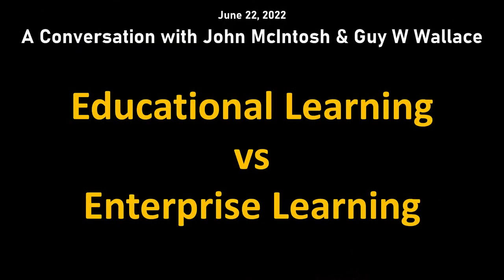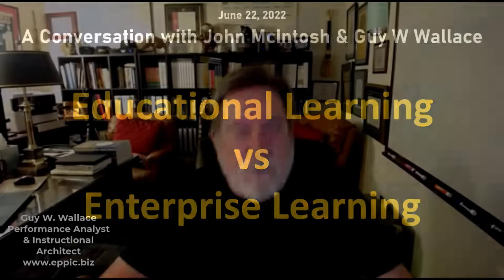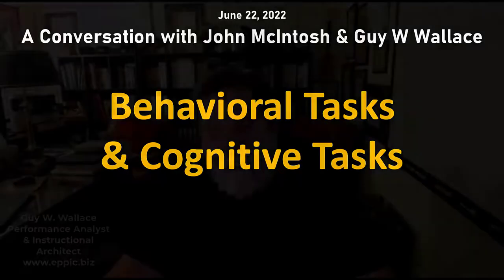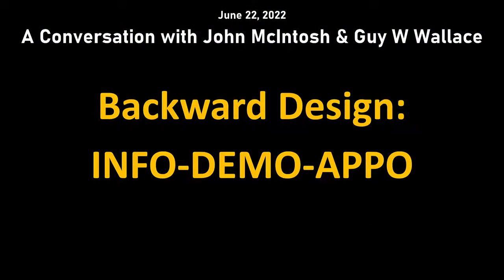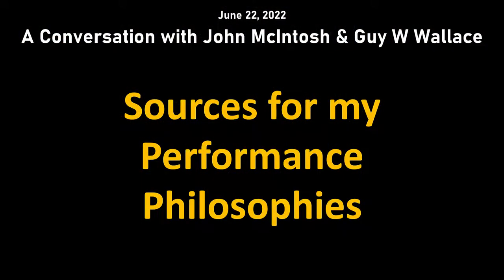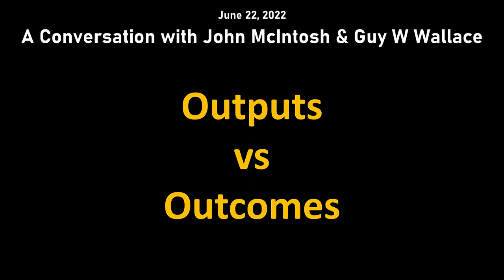A Conversation with John McIntosh 2022 06 22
A few weeks ago John asked me for a Zoom chat - and as I'm doing nowadays - I'm having it be recorded so that I might further share my philosophies, perspectives, and practices on performance-based Instruction - including Performance Support & Learning Experiences with others not in the meeting. And - I am mostly "channeling my many mentors" with what I share.

And - as always: Adopt what you can, and Adapt the rest.